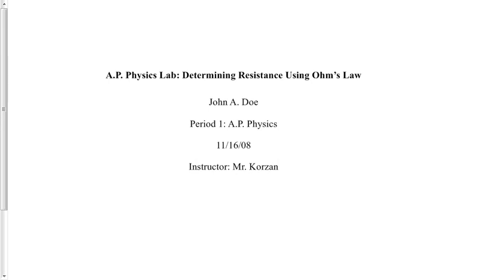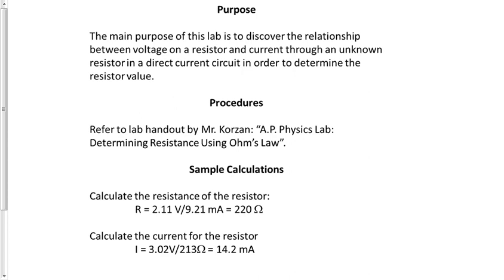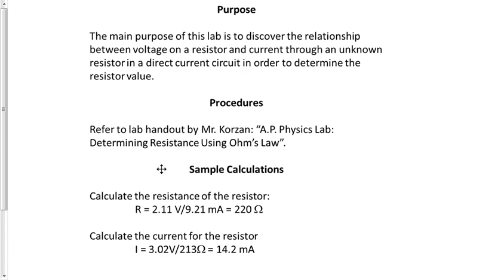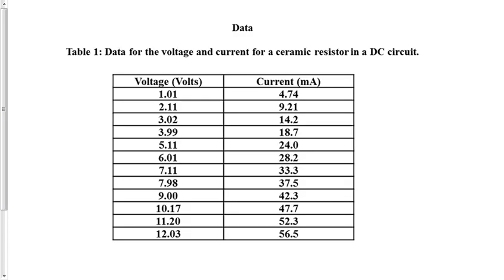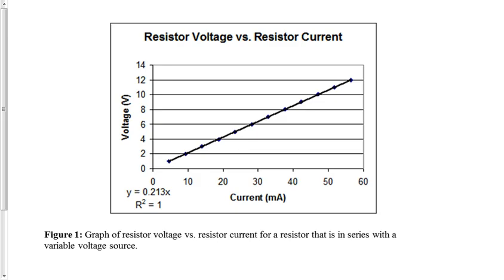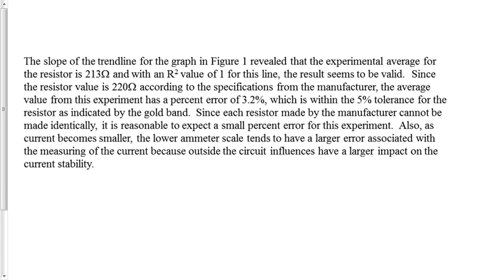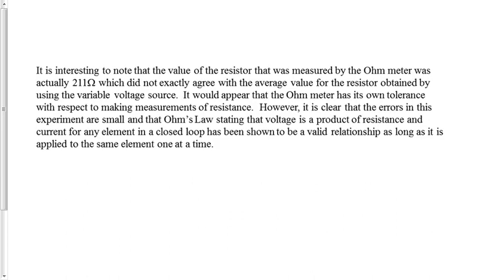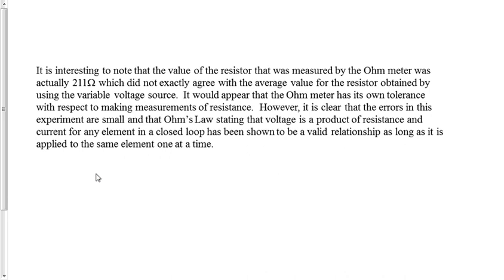High School Science Lab Report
The format of a typical high school science lab report is discussed.  A sample lab report is included.